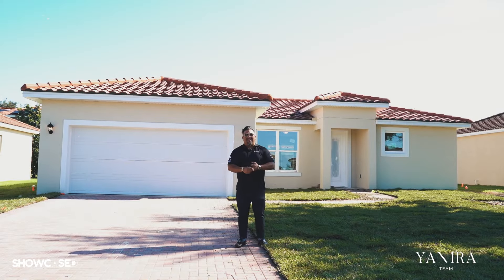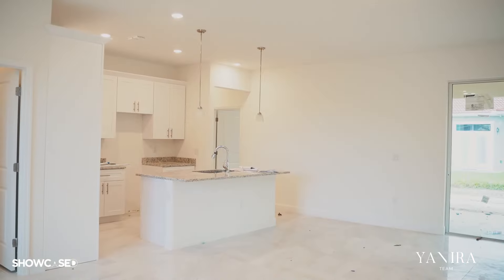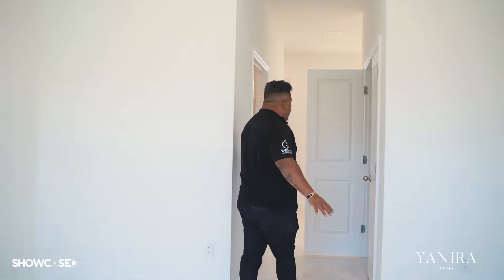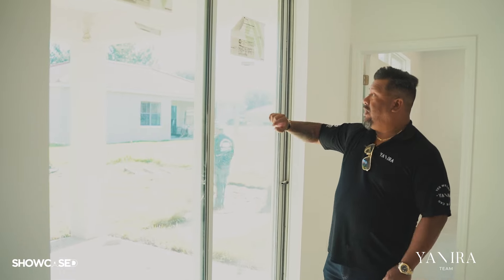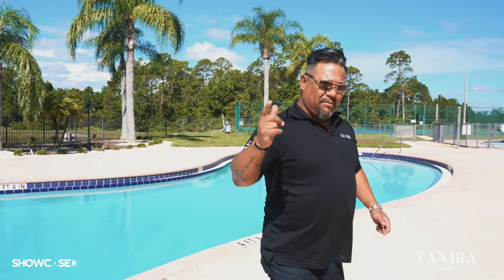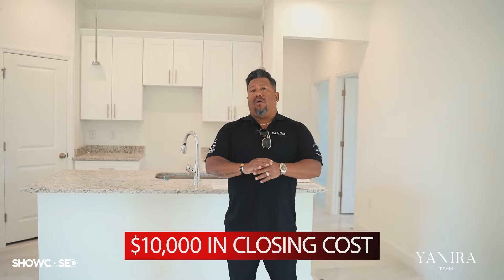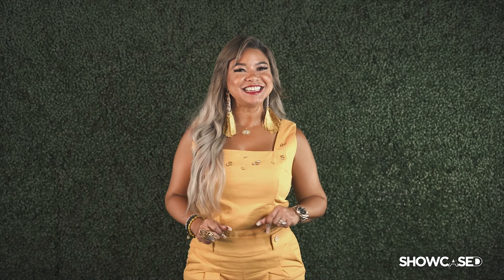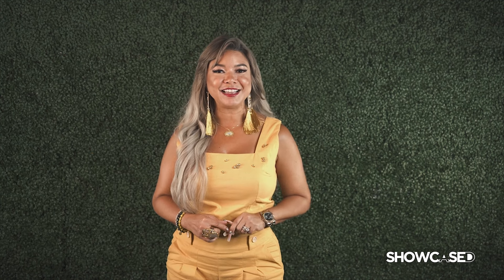SHOWCASED- 11 Properties Airbnb approved in Kissimee/Poinciana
Con Yanira SI se puede  !
Mi mision es ser una luz de esperanza y crecimeinto financiero para cada familai que tocamos.

Yanira Suarez is a Licensed Loan Officer and a multi million dollar producer Real estate Broker at G world properties dedicated to elevate our clients and team member's lifes, with teams in Orlando, Miami and Tampa she can find the best properties in florida for you.
 Yanira's brands include LUXE dedicated to the luxury market, QUEEN HOMES a custom builder in central florida and many more.

You can also call me or an appointment at 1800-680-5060